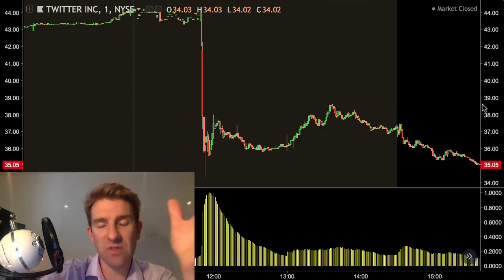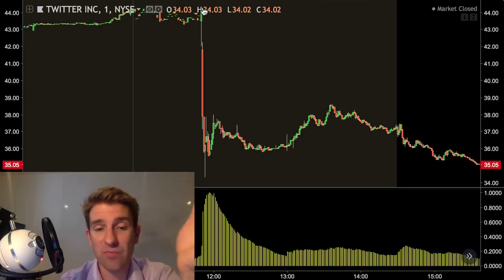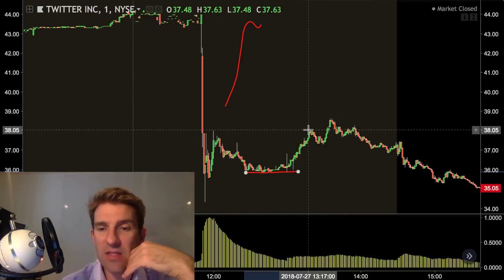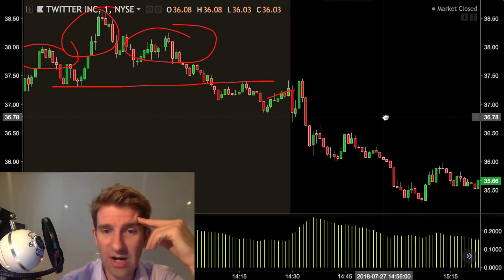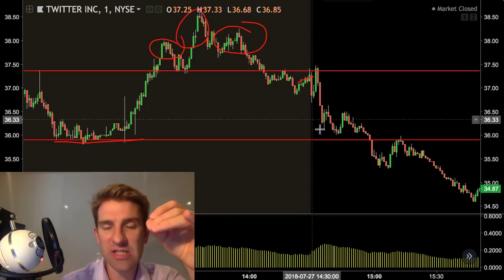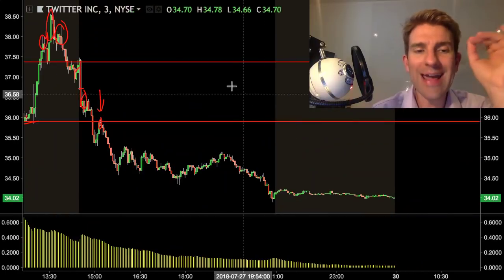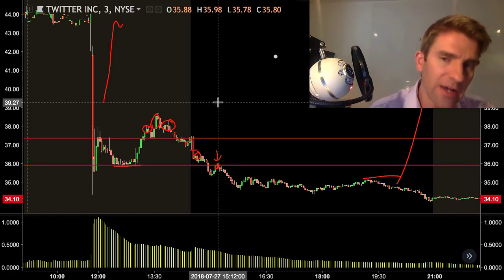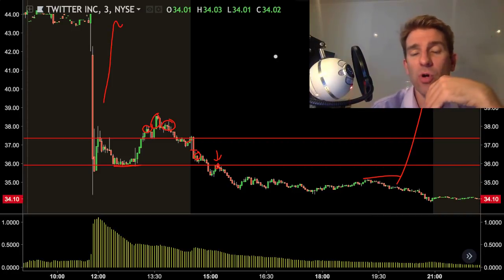The Gap Lower on Earnings Trading Strategy for Day Traders ✅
This is one of my favourite setups.  When stocks have significant catalysts like earnings and gap significantly there is opportunity.  Whether you implement this strategy or whether you implement another strategy there is an opportunity to get on the end of some good trades because the supply/demand imbalance is so significant that the moneyflow is large and opens up opportunities for us.  This setup is specifically for stocks that have gapped lower on earnings. There are similar setups for those stocks that have gapped higher but strategy is specific to lower gaps because we have a little more fear when stocks gap lower.    You start seeing people and institutions dumping stock.  Let's say we experience a trading update where a stock misses earnings forecasts (or anything that is bad for the stock really).  We want volume to be high relative to normal and we also don't want the stock to claw its way back up.  We get an initial bounce up and a re-test.  We are looking for shorts only and will be using the ATR (average true range).